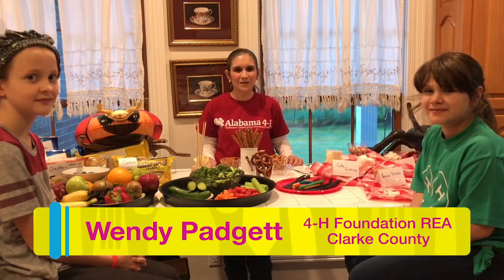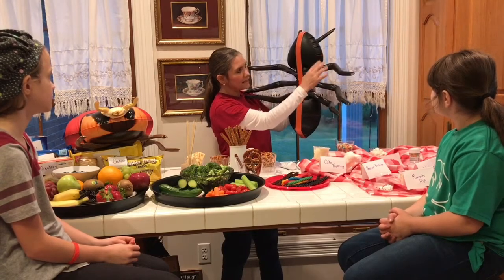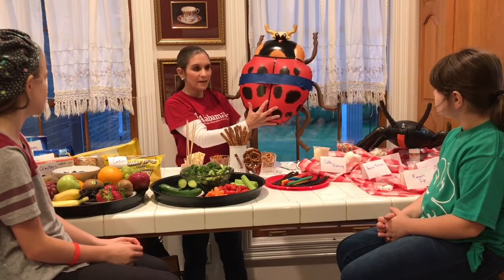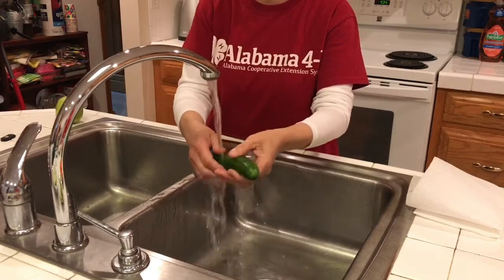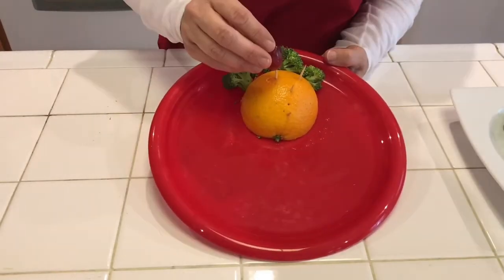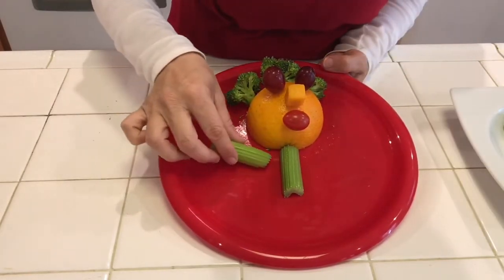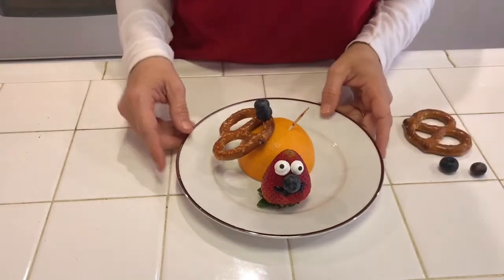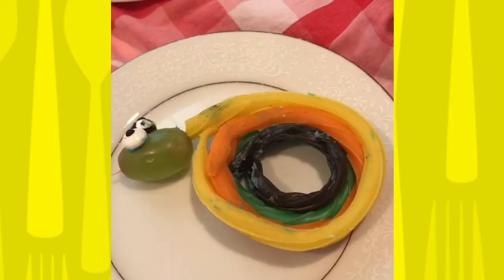4-H Gets Cookin' - Fun & Easy Symmetry Snacks